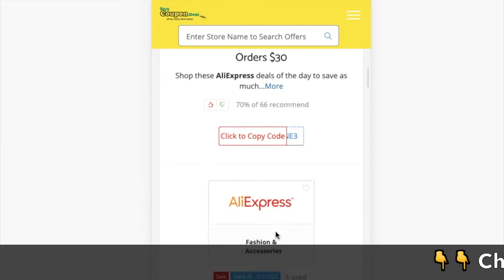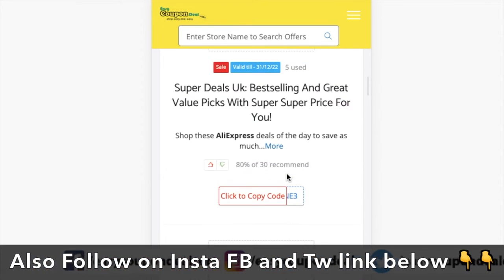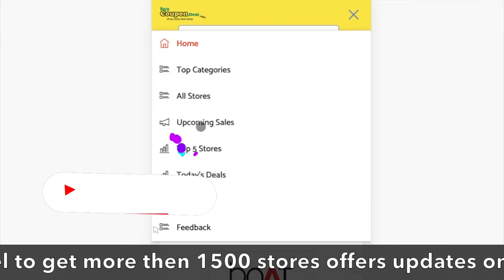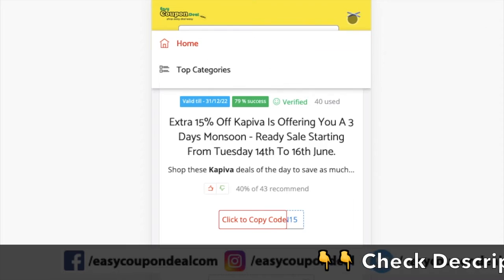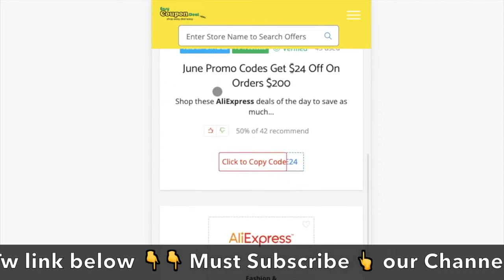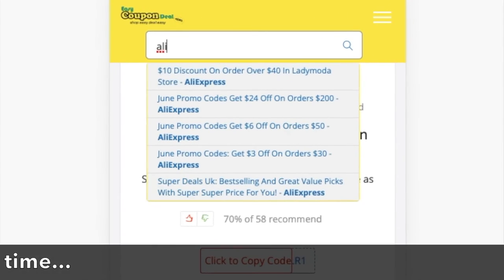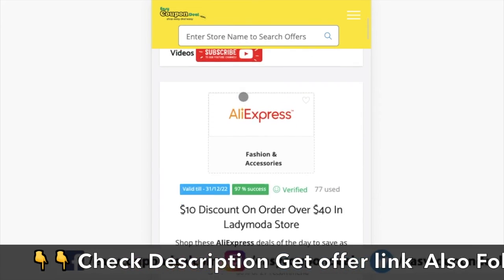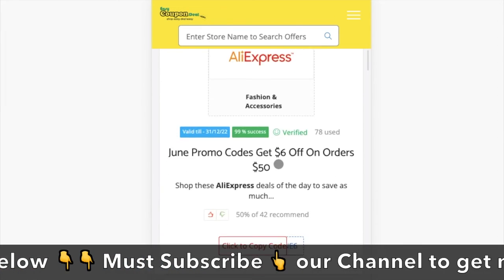✅Aliexpress Coupon code 2022 | Aliexpress Coupons | Aliexpress Summer Sale Jun 2022 live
AliExpress WW prepared Summer Sale Promo codes

get $4 off on orders $40 with code
get $6 off on orders $70 with code
get $10 off on orders $120 with code
get $15 off on orders $180 with code

Aliexpress Coupons
Aliexpress Coupon codes
Aliexpress Promo Code
Aliexpress Upcoming Sale
Aliexpress summer sale